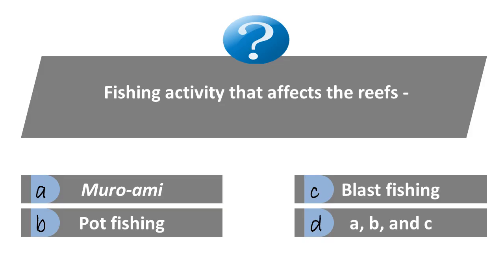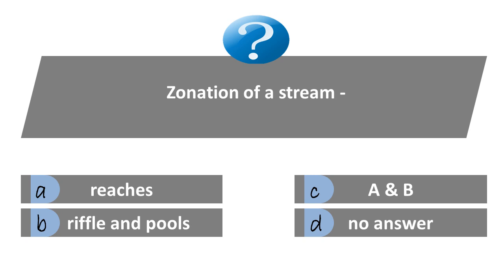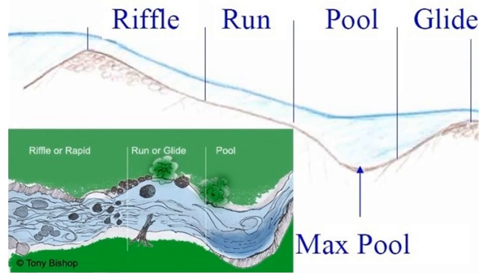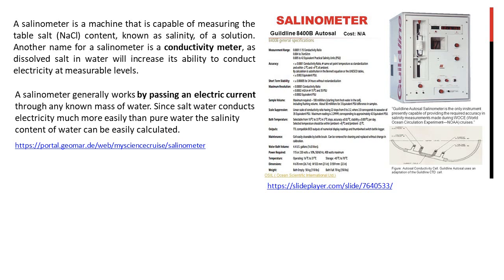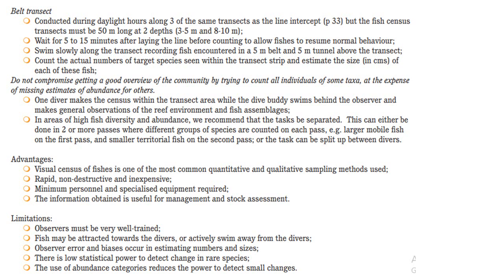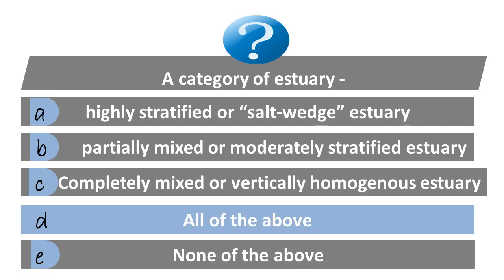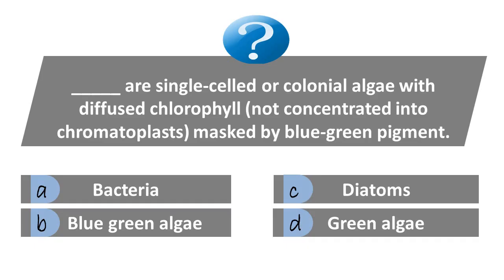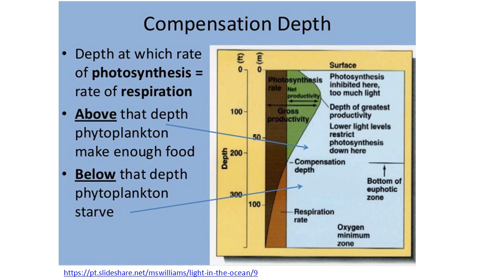Fisheries Board Exam Reviewer - Answers Explained Q13-25 (TOPIC: AQUATIC RESOURCES & ECOLOGY)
Let's study weekly!

Watch this video to refresh your mind on concepts and principles related to fisheries.

Questions were taken from Prof. Rey Paler's Book: Reviewer for the PRC Professional Licensure Examination fir Fisheries Technologists